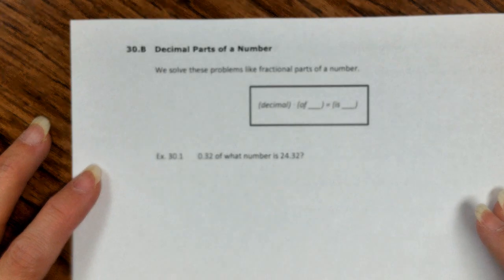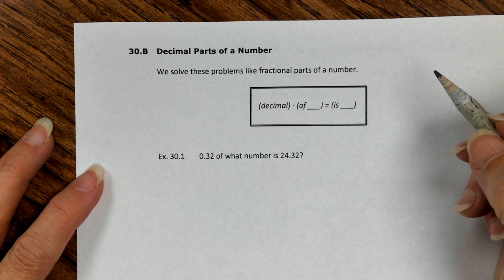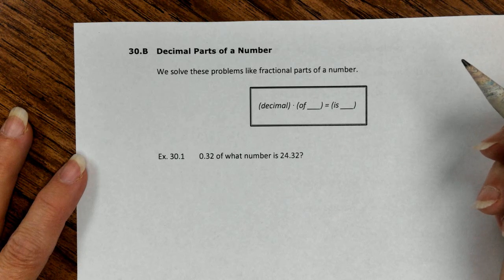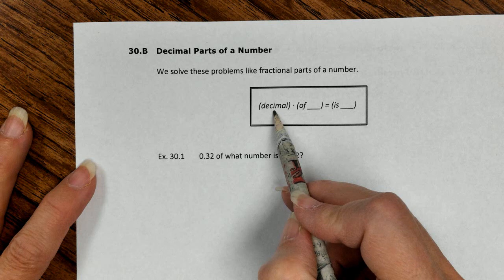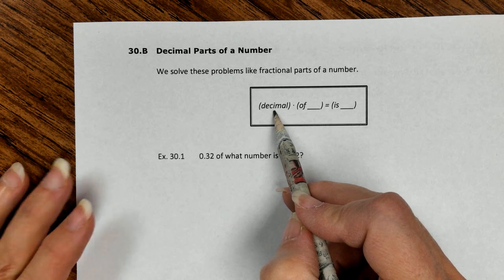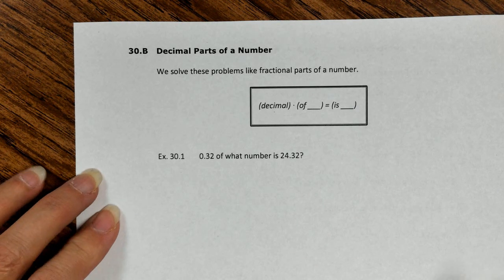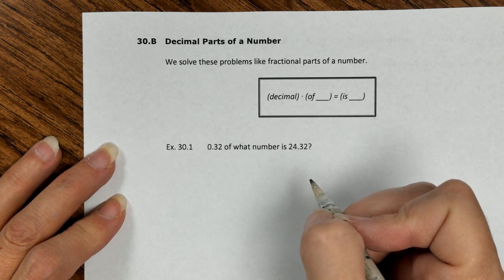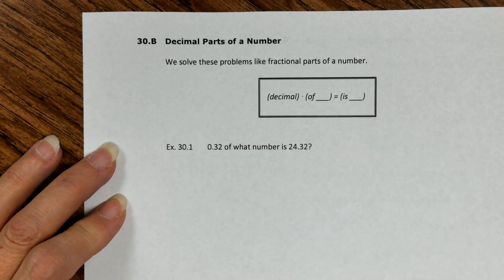Algebra 1 Lesson 30